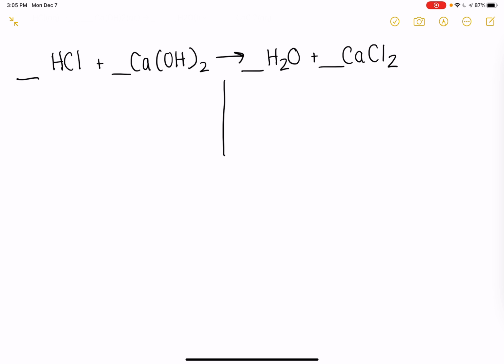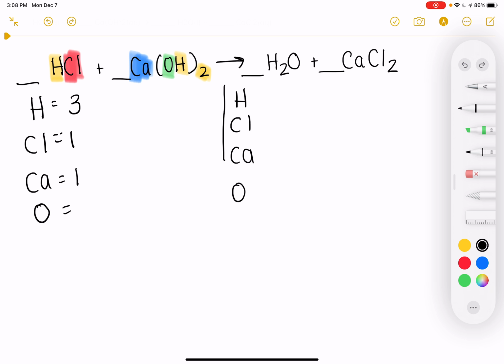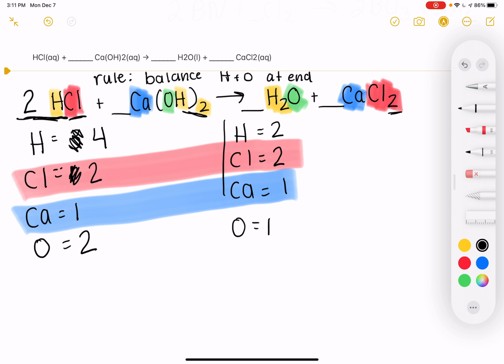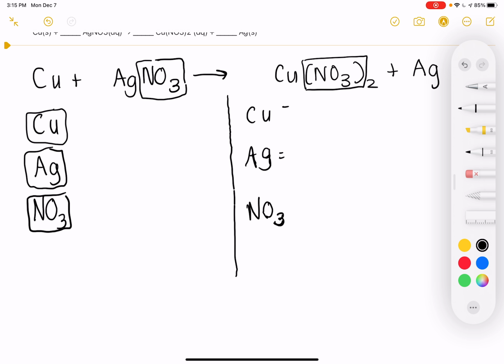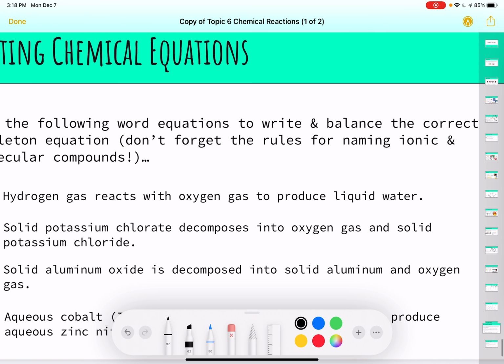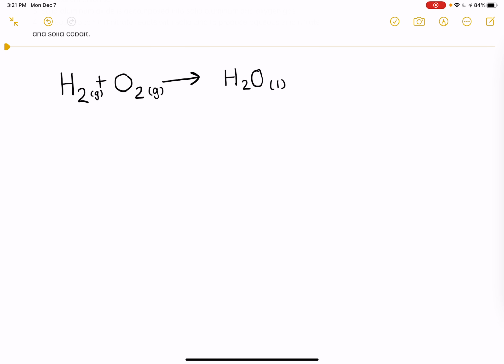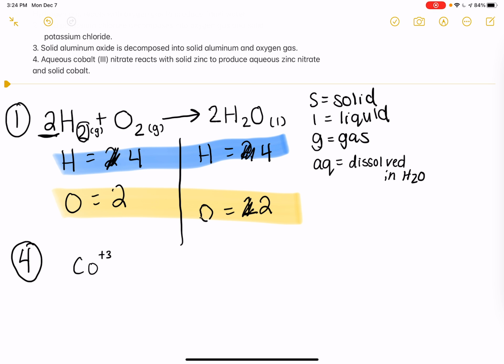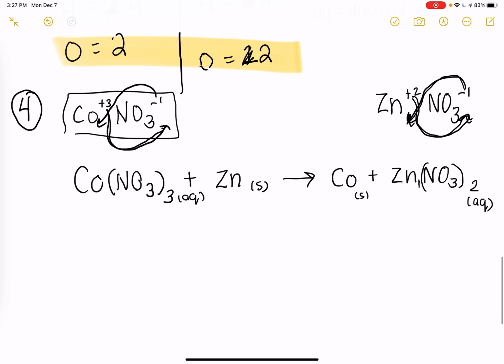Science 10 Unit A Topic 6 Part 4